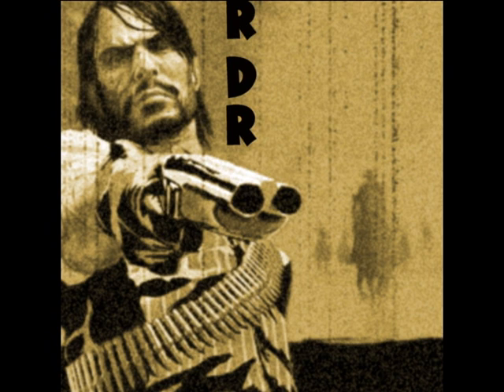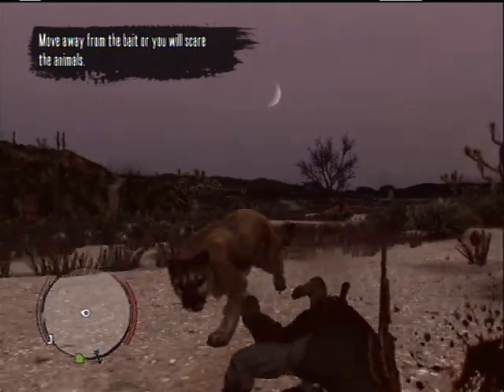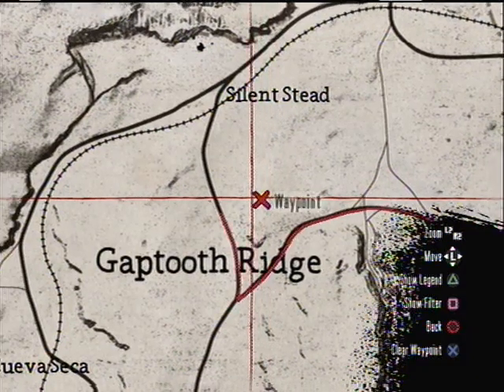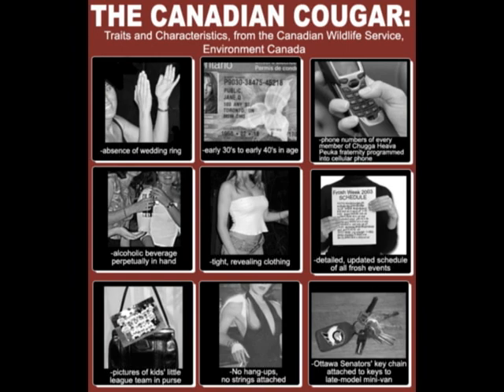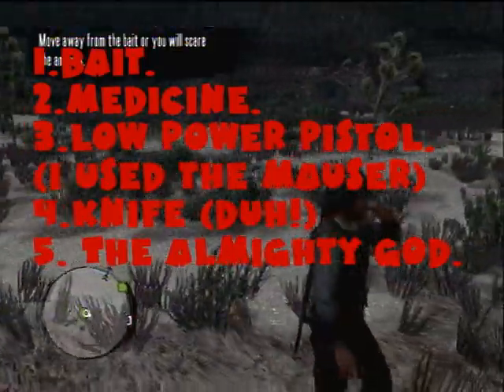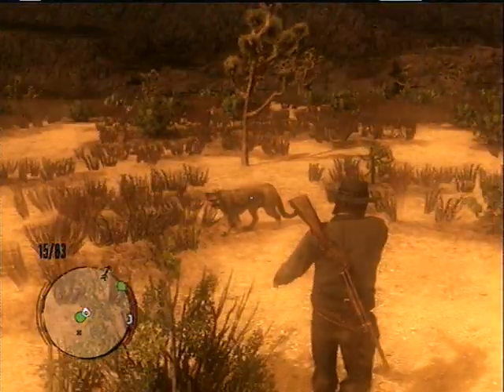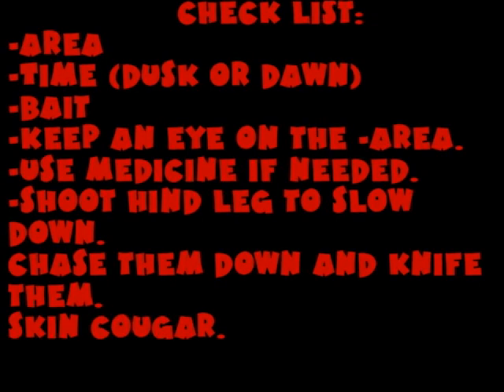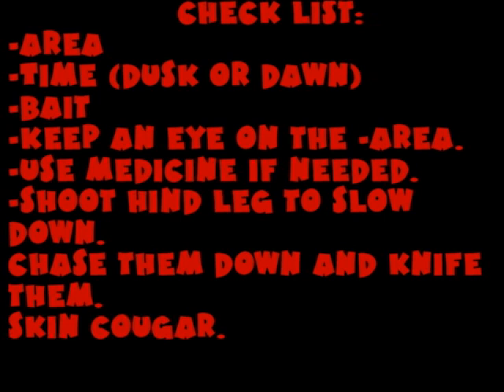Red Dead Redemption: How to hunt Cougars!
Here is a video for people who have a hard time getting those pesky little kitties in line!